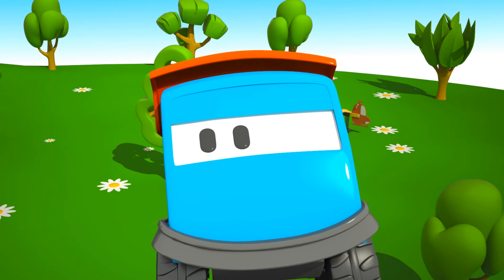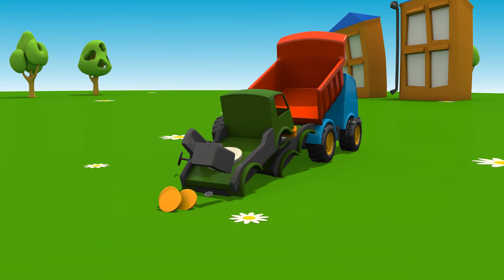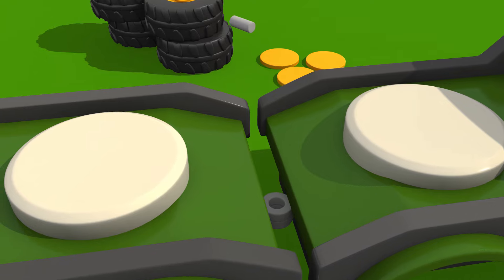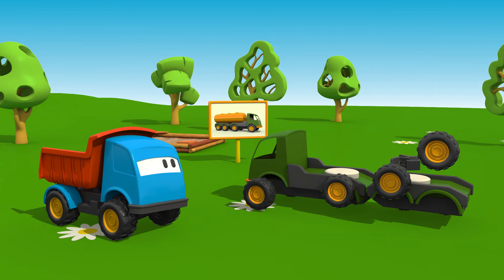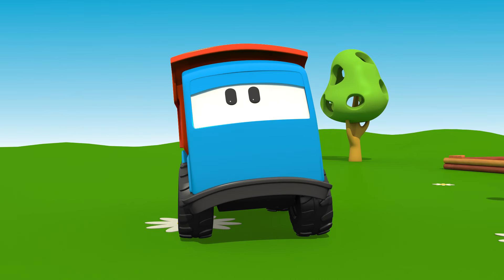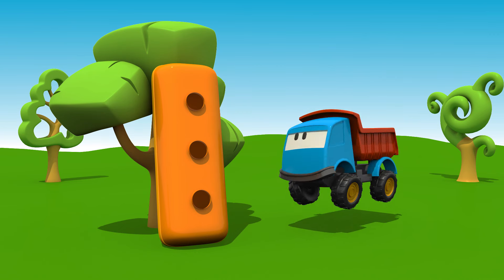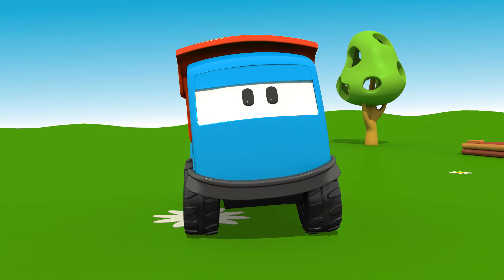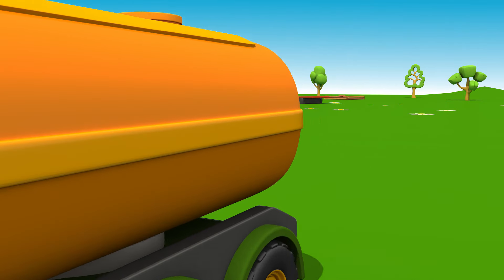Leo the Truck & a fuel tanker. Baby cartoon.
Play and build with Leo the Truck! Construct a fuel tanker with Leo the Truck (English) and fill a taxi 🚕 with fuel ⛽ Watch kids' cartoons & baby cartoons with cars for kids, and learn vehicles for kids with Leo the Inquisitive Truck!